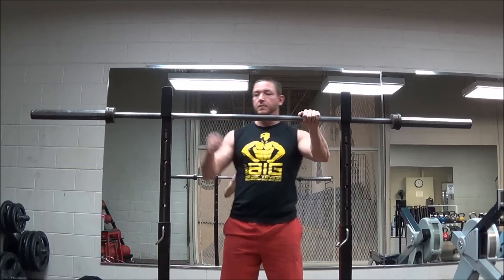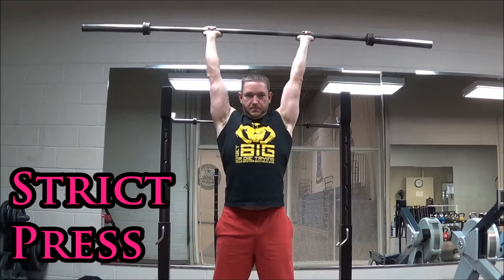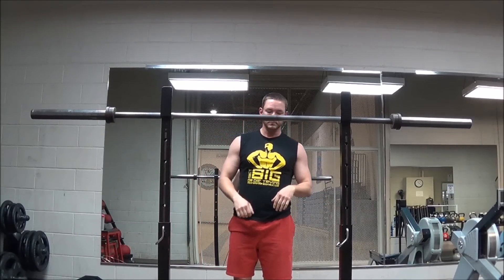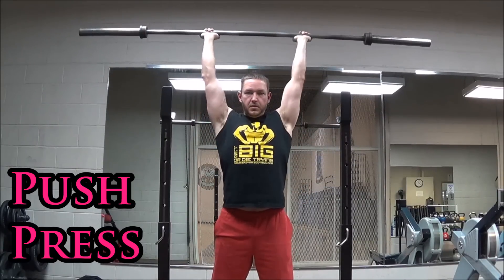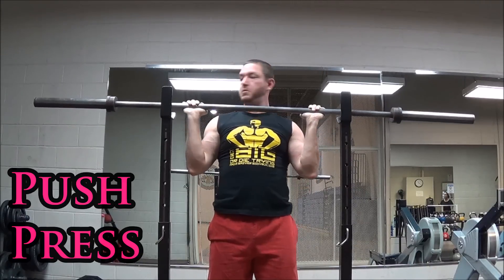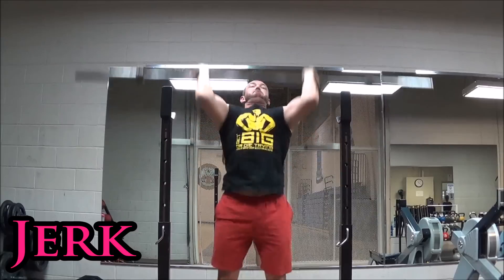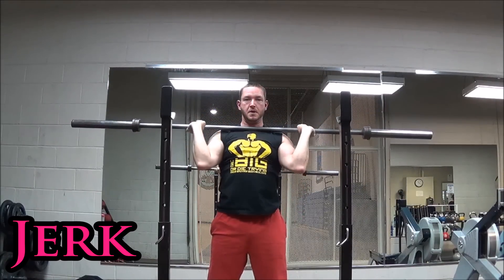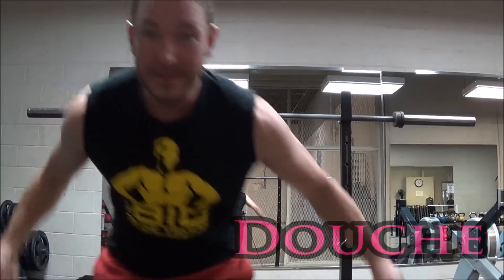What is the difference between the strict press, push-press, and jerk?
By popular demand, here is my understanding of the three. If you want to see beast Olympic lifters check out California Strength.

Want to make that YouTube money? Partner with Maker Studios

Nerd Fight Club--proving badass and dumbass don't have to be synonymous!
Nerd Fight Club--proving dumbass is not a prerequisite of badass!
Nerd Fight Club--proving you don't have to be a dumbass to kick ass!

"Always strive to be better today than you were yesterday and inspire others to be better than they were yesterday; otherwise, you are of no use to the human race and we don't need you."  --me

Nerd Fight Club, 531, and IF for the win!